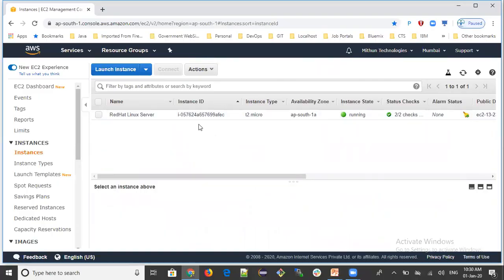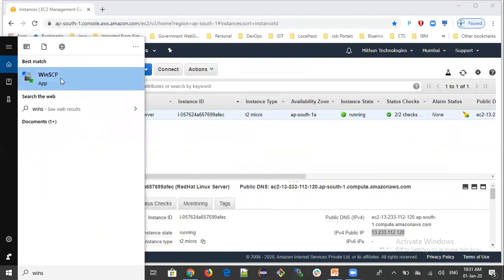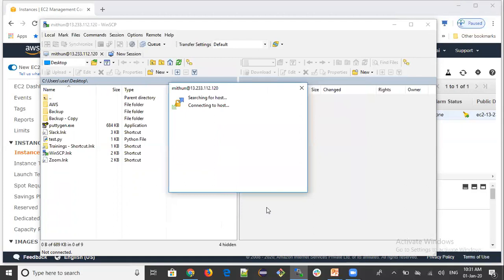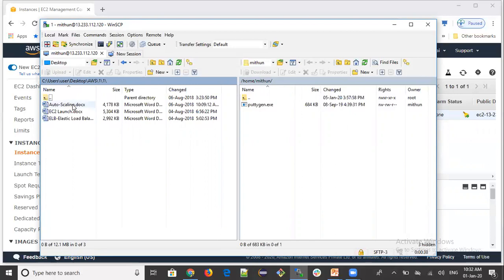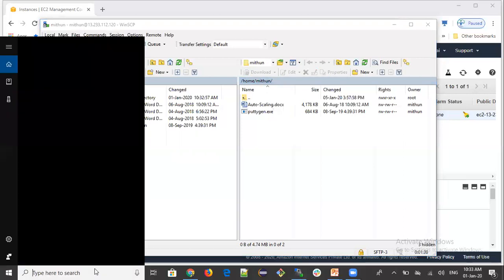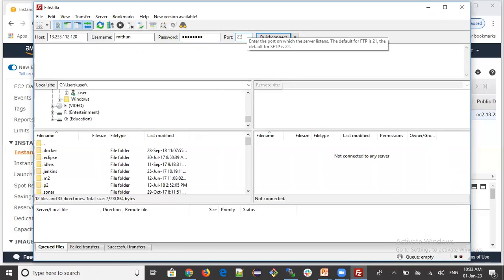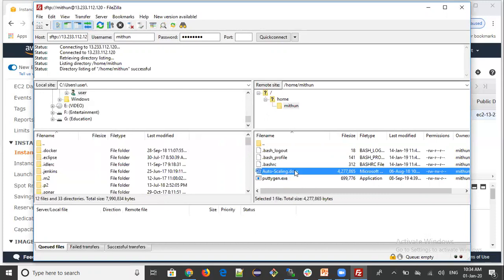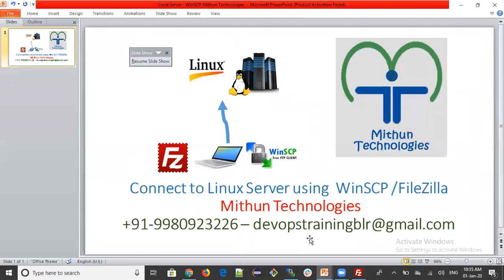Connect to Linux Server using WinSCP and Filezilla